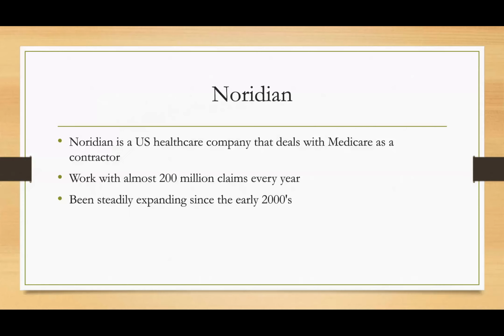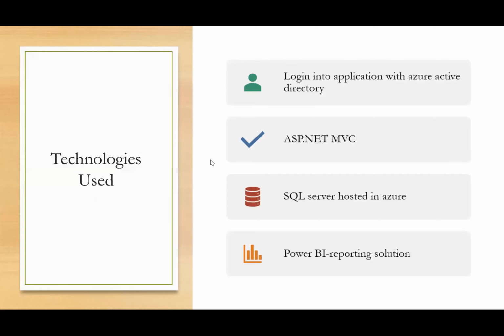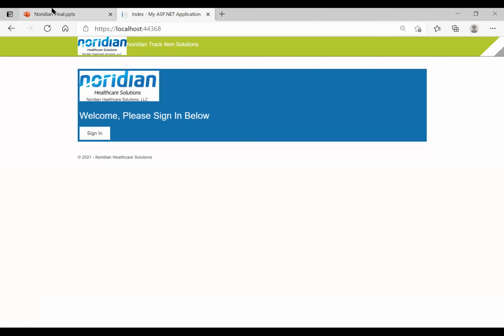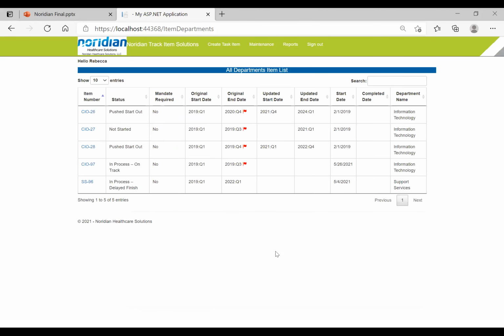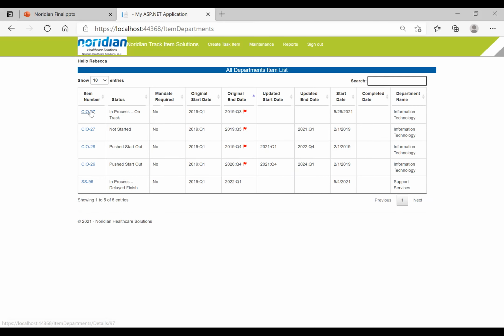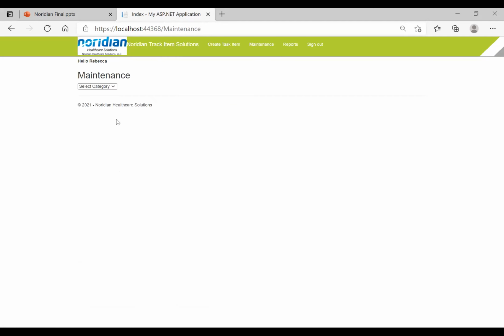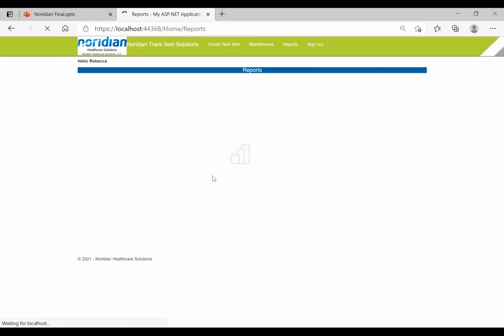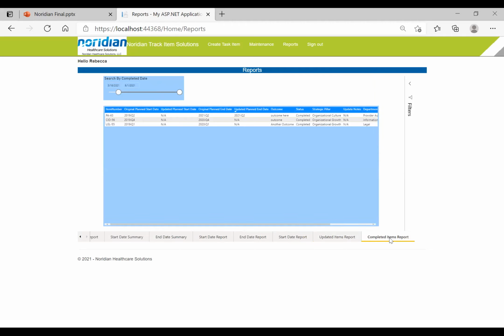Noridian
NDSU Computer Science Senior Capstone Project working with Nordian on an application to help organize their associates and tasks.